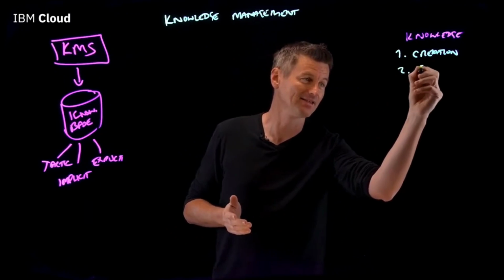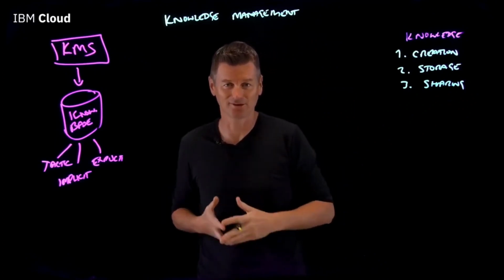Knowledge Management.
Este video fue editado con fines educativos